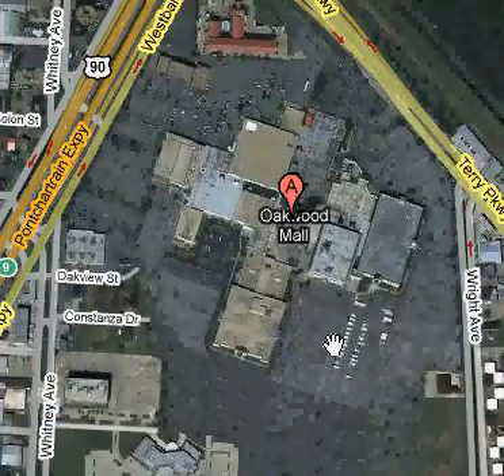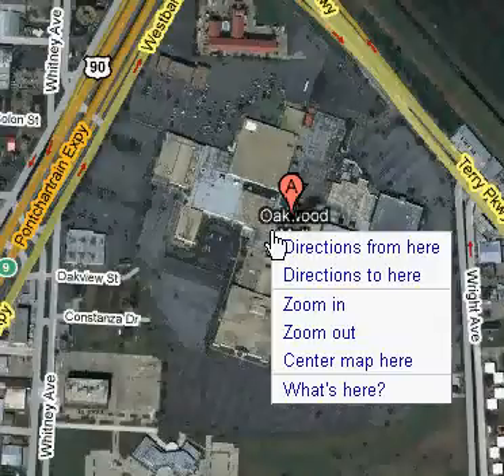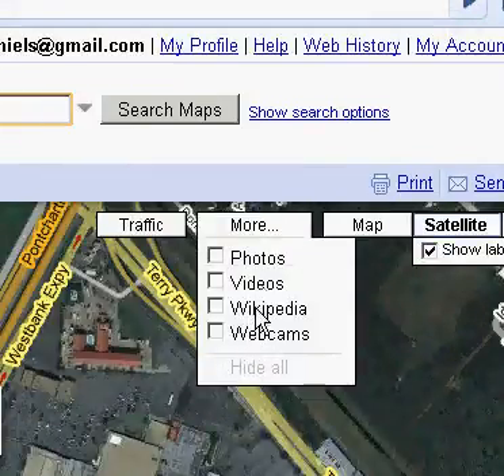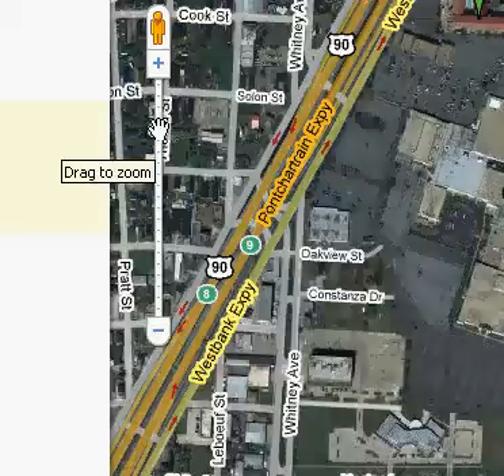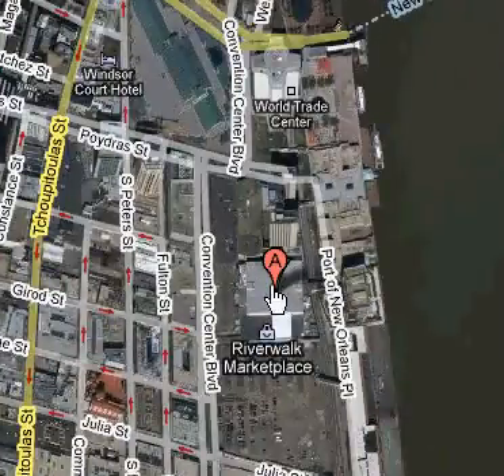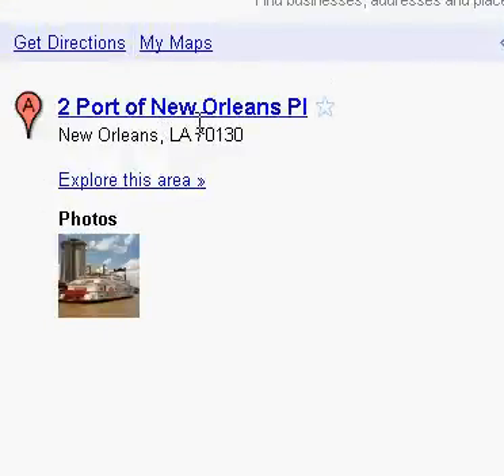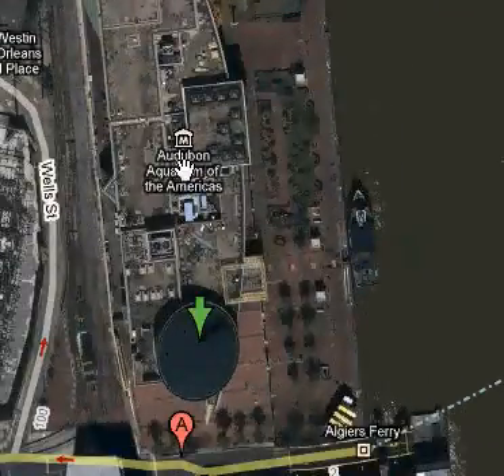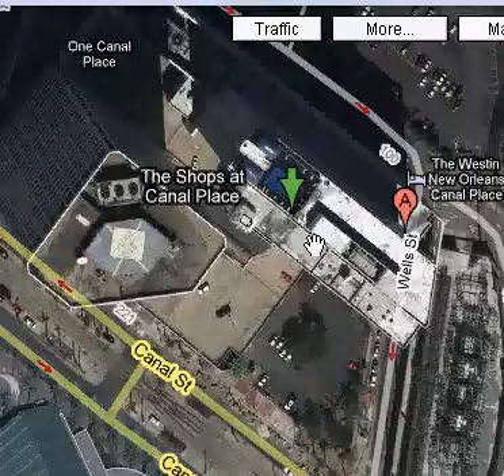Google Maps what is here does not really help commerce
Right click on a map in map.google and 'see' what's there. Not a lot. Google hasn't figured out how to show the many layers of geographic data available. It's not an easy problem but the first layer they should address is the commerce layer.